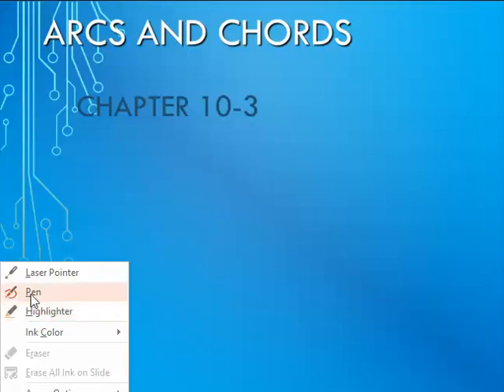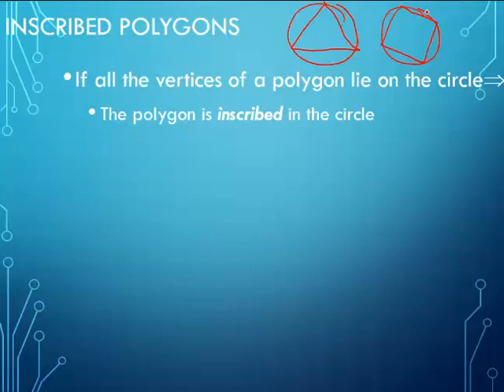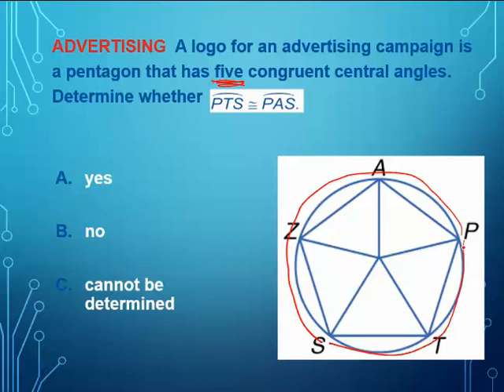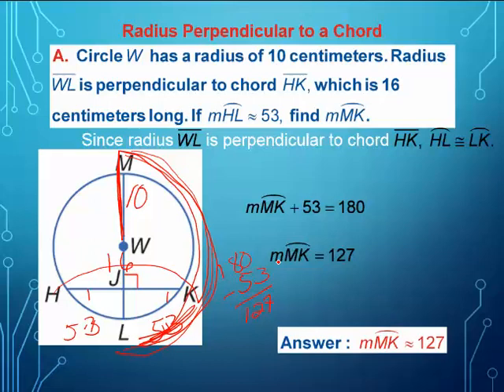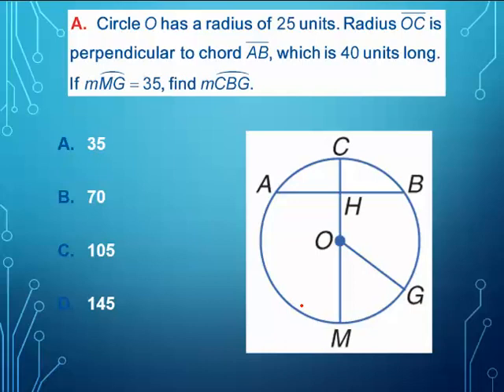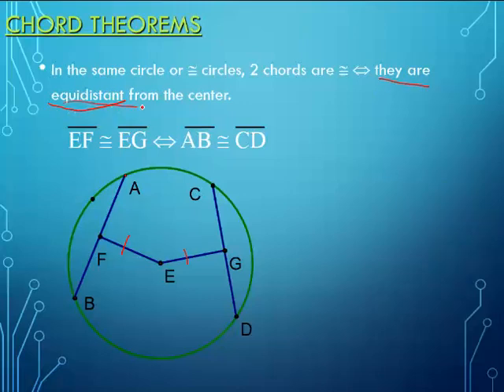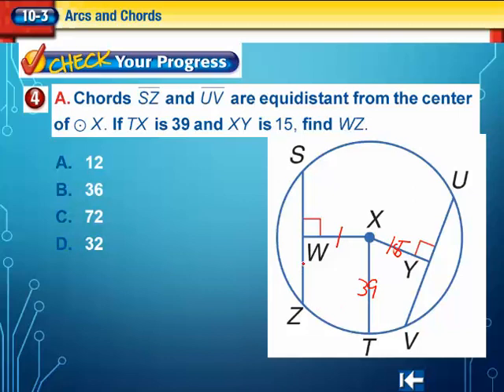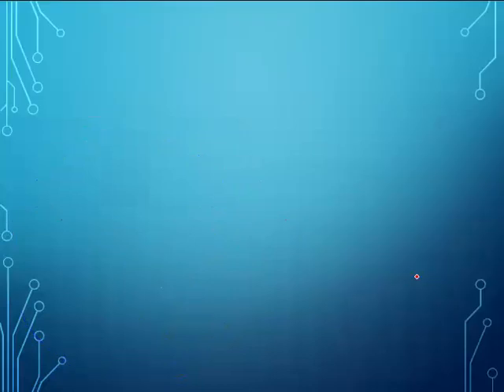10-3 Arcs and Chords